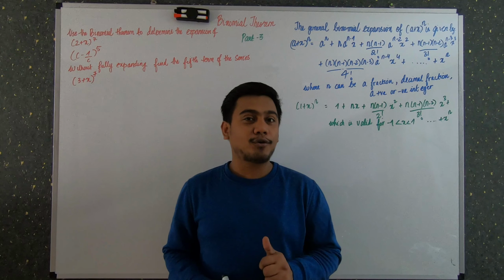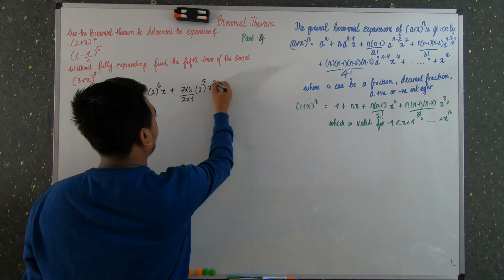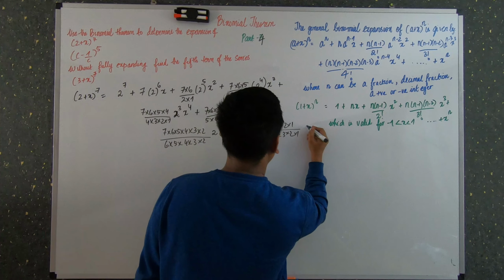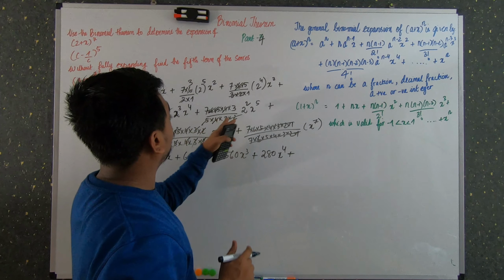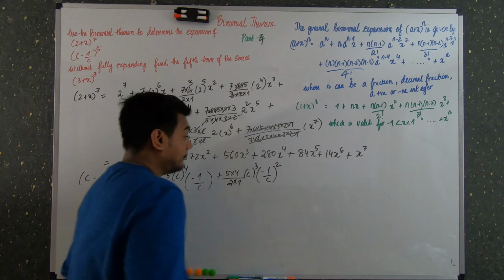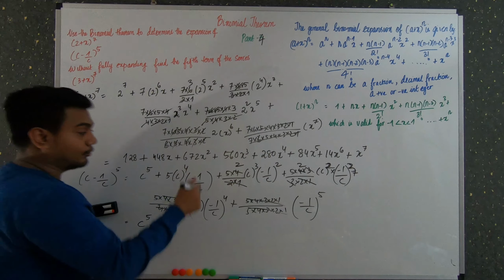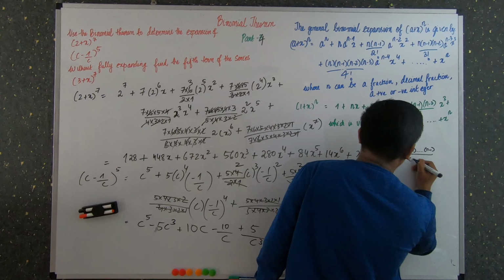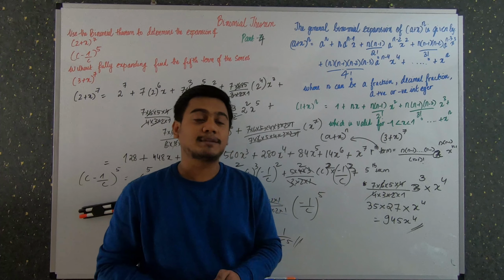Binomial Series Part-4, Work Problems using Binomial Theorem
Discussed in detail about the work problems using Binomial Theorem, Work problems on binomial expansion using Binomial Series. How to find the rth term of a binomial expression using Binomial Series.